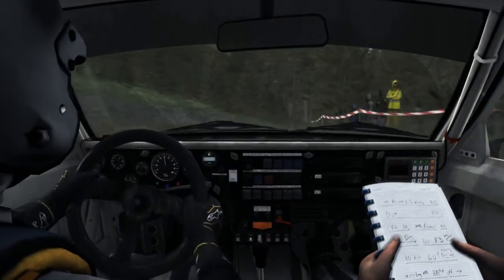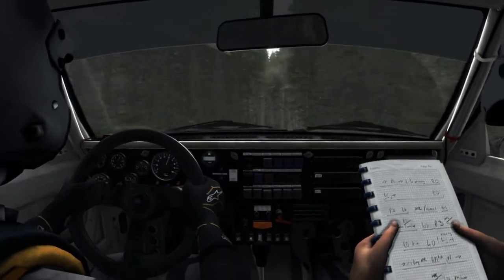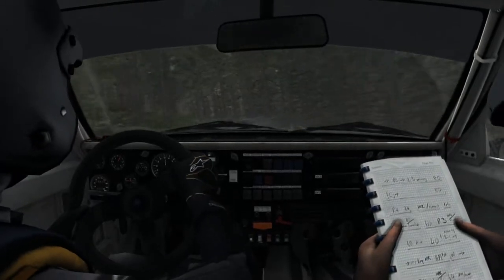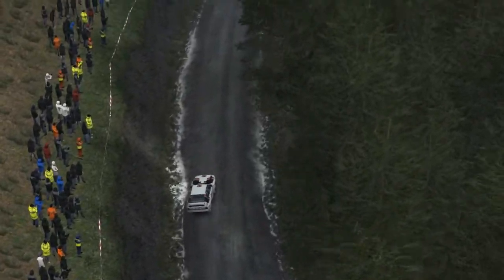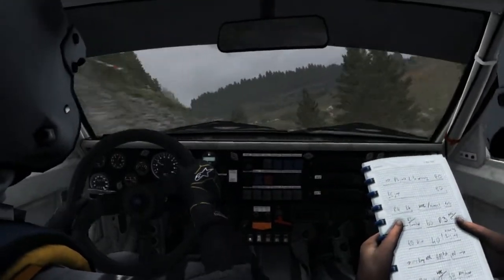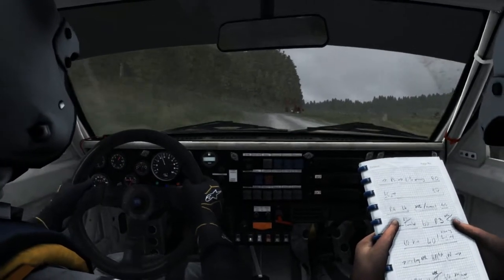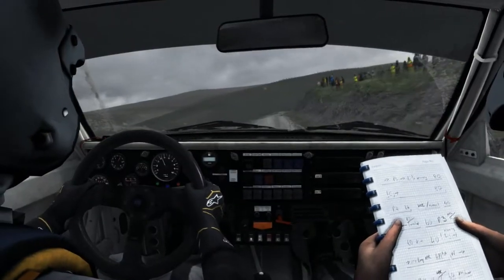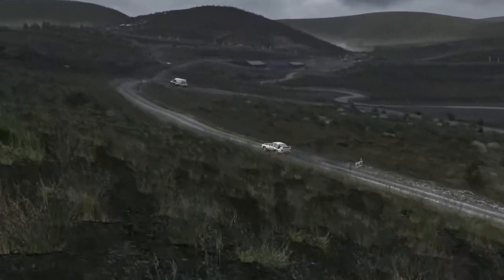Dirt Rally - Audi Quattro on Sweet Lamb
Thanks a lot for watching, hope you enjoy!
Click to see more stuff :)

For specs check the About tab.